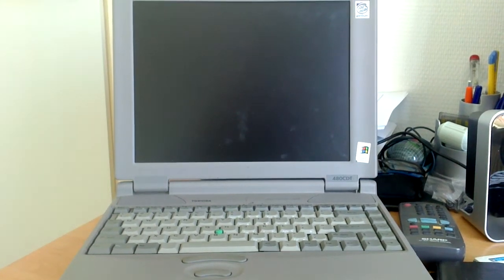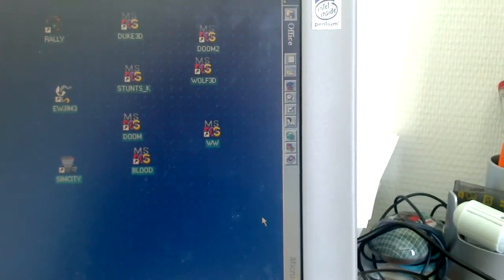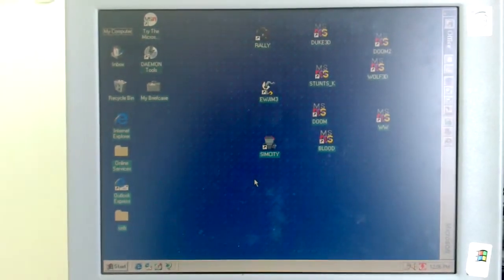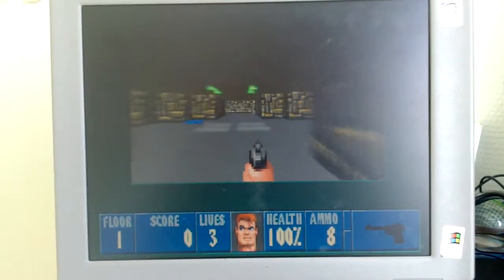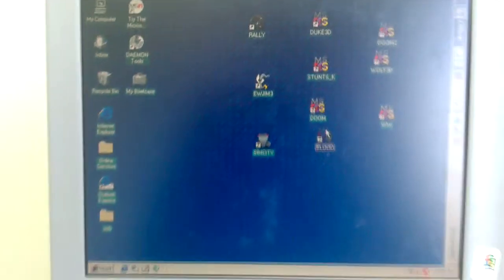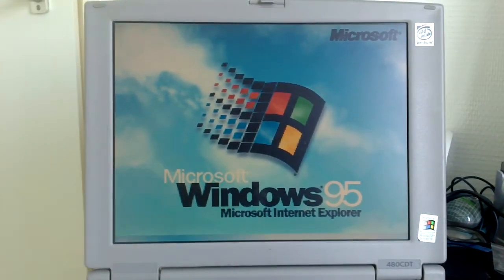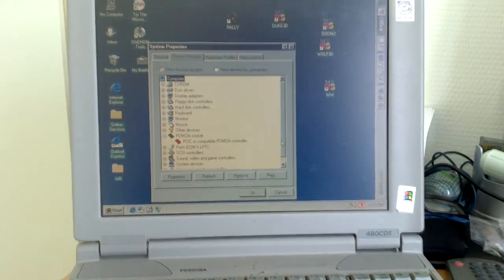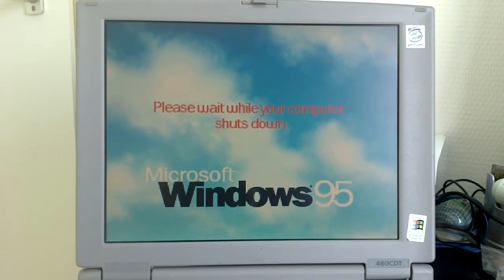Toshiba Satellite Pro 480CDT Running Windows 95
The title is self-explanatory I'd say.